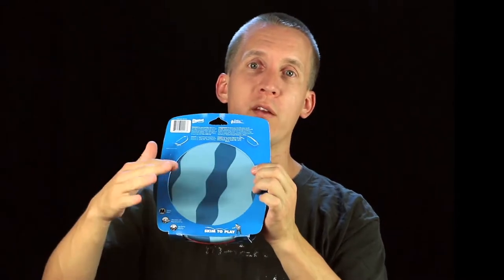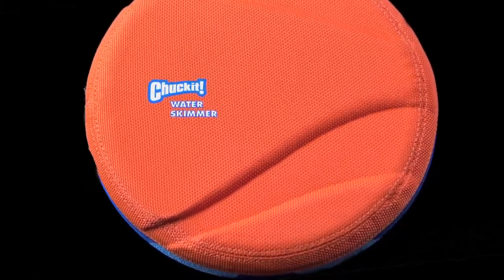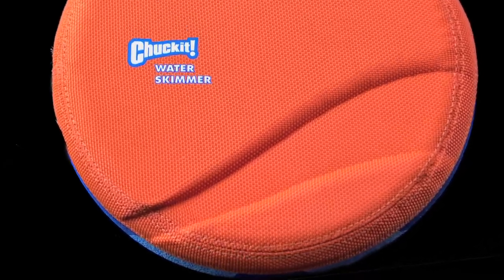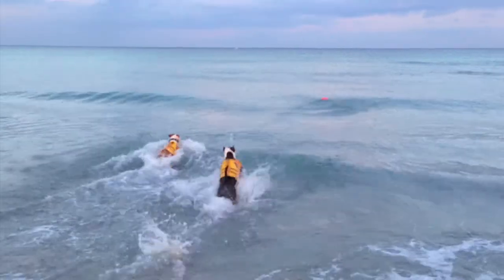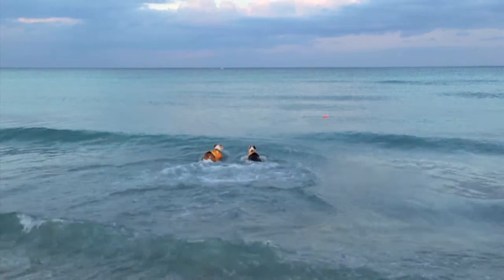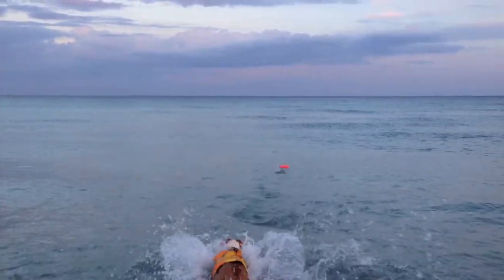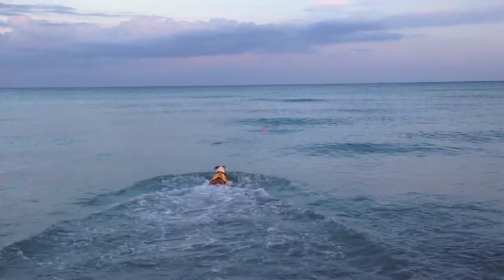Chuckit Water Skimmer (dog toy)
This is my review of the Chuckit Water Skimmer dog toy.